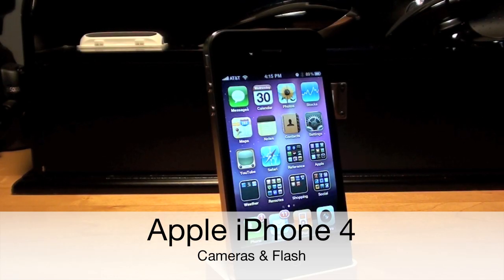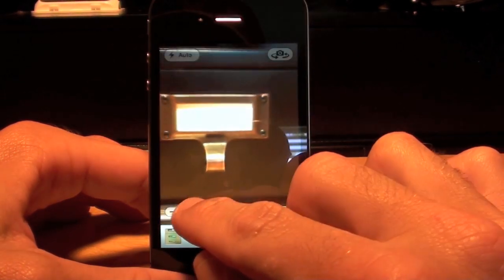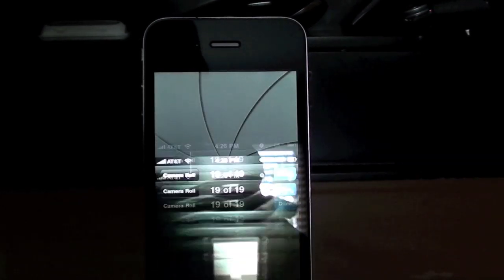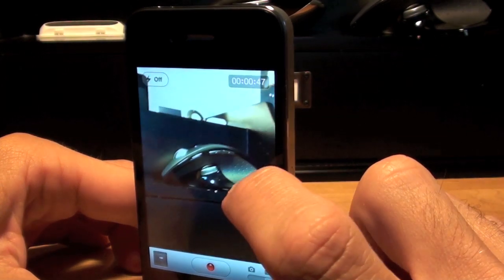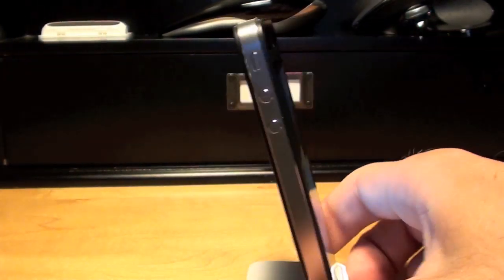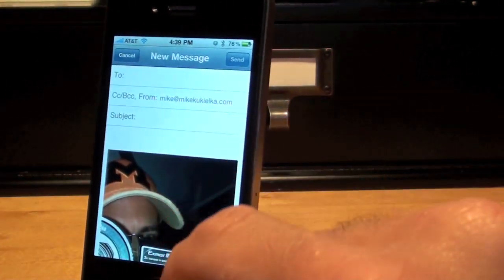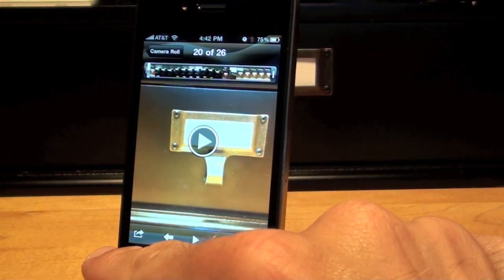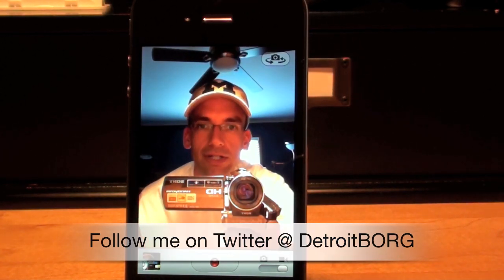Apple iPhone 4: Cameras and LED Flash Walkthrough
In this video I go over the two iPhone 4 cameras the LED flash in detail.